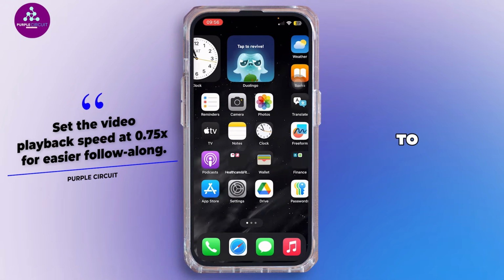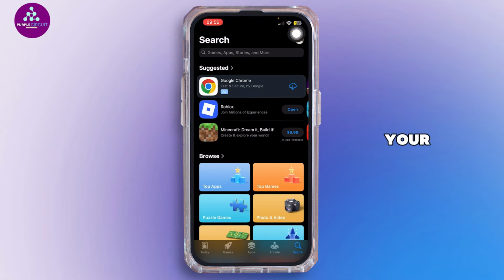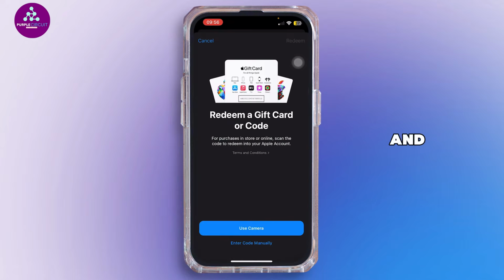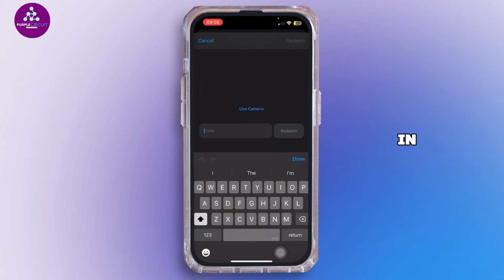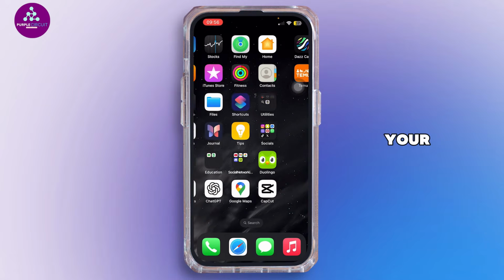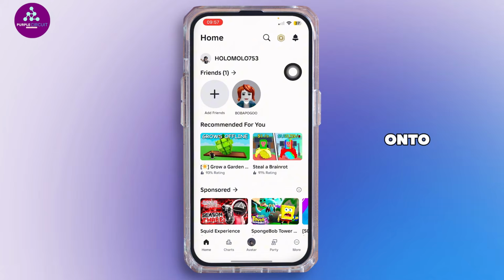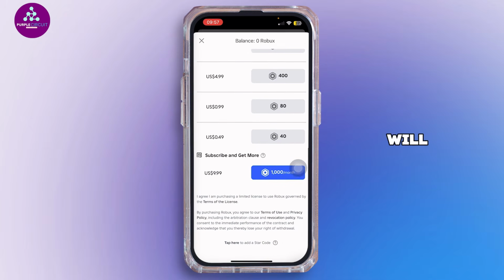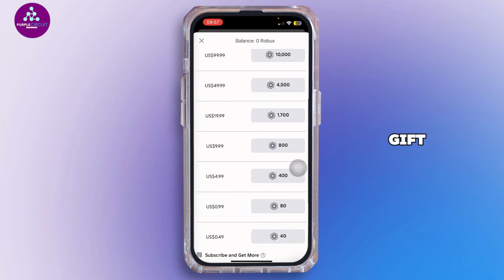How To Buy Robux with Apple Gift Card (2025 UPDATED)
How To Buy Robux with Apple Gift Card (2025 UPDATED) 🍏💳 | Step‑by‑Step Robux Purchase Guide

Got an Apple Gift Card and want to turn it into Robux? This 2025 updated guide shows you exactly how to redeem and use it to buy Robux on your iPhone, iPad, or Mac—quick, legit, and stress-free.

In this video:
0:00 – Introduction
0:10 – How To Buy Robux with Apple Gift Card (2025 UPDATED)

We’ll walk you through each step:

Redeem your Apple Gift Card to your Apple ID via the App Store or Settings → Apple ID → Redeem Gift Card

Open the Roblox app on your Apple device

Tap the Robux icon, choose a Robux package, and proceed to checkout

Select Apple ID balance as the payment method (it applies automatically if funds are available)

Confirm your purchase using Face ID, Touch ID, or passcode

Get instant access to your Robux and check your new balance in-app

We’ll also share tips on checking remaining Apple ID balance, avoiding subscription traps, and making the most of seasonal Robux bundles.

Buy smarter with your Apple balance—this 2025 guide ensures your Robux purchase is smooth and secure.